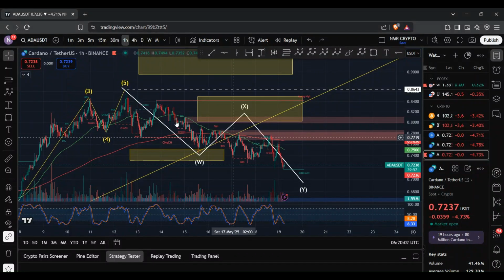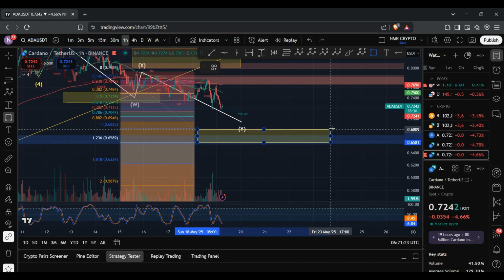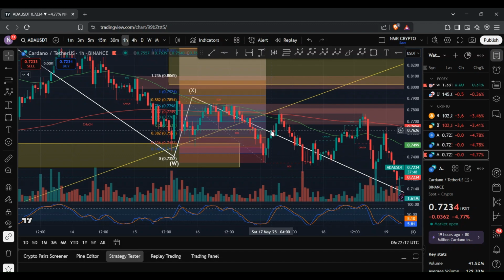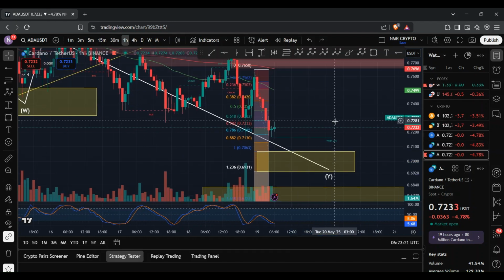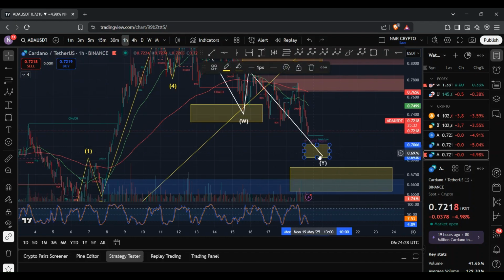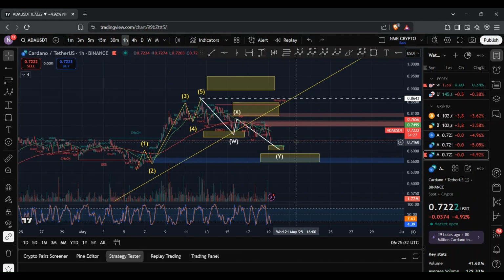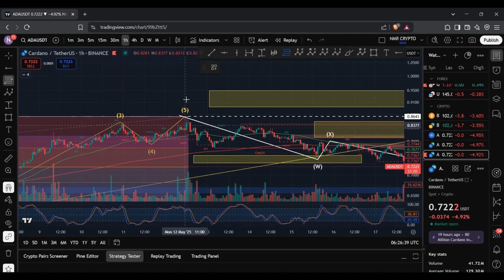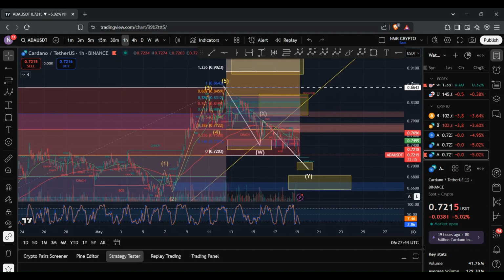Cardano ADA Technical Analysis: Is This The Final Shakeout?! Elliott Wave Theory